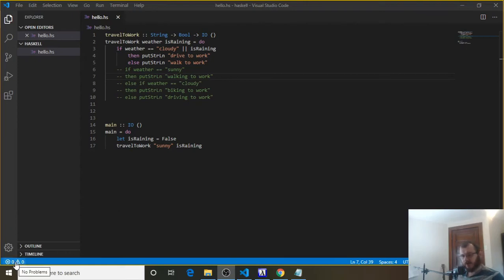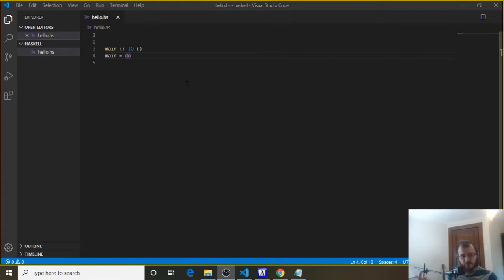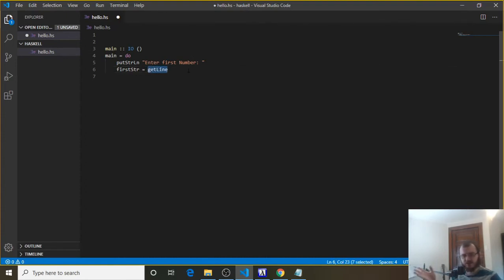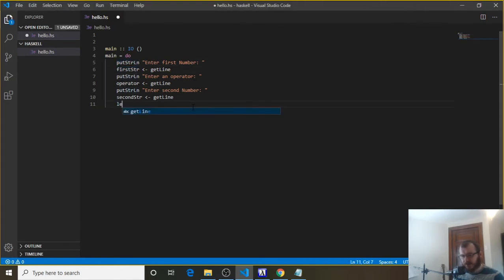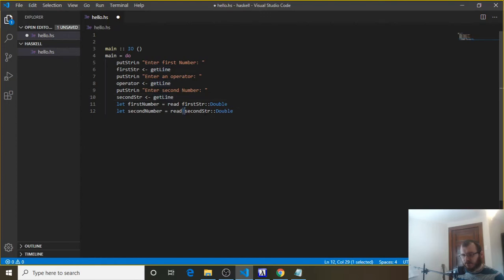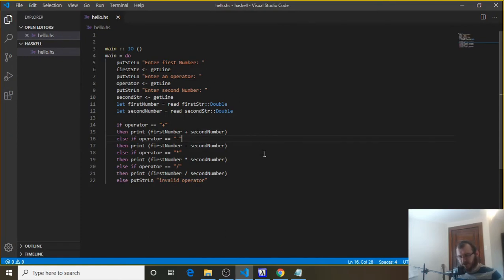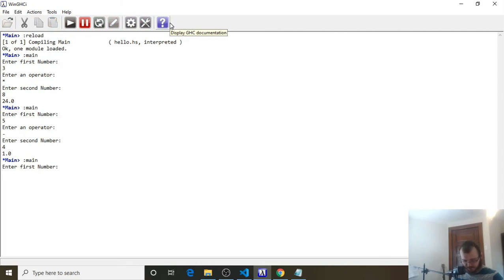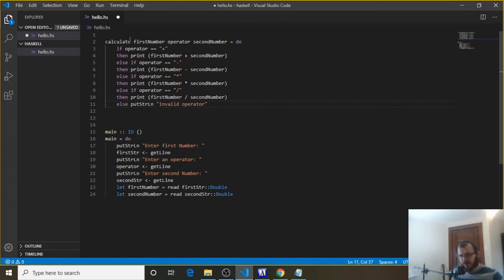Building a Better Calculator - Haskell for Beginners (16)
In this video we'll build a fully functioning calculator.